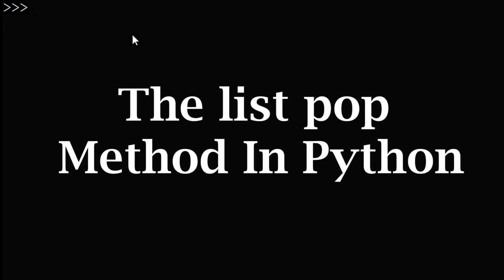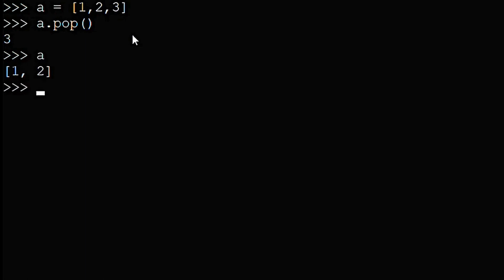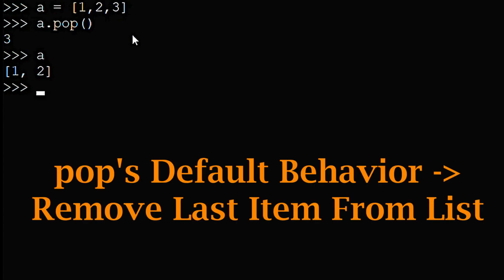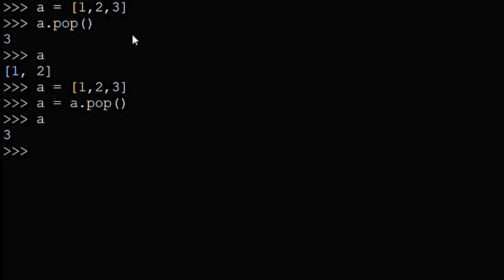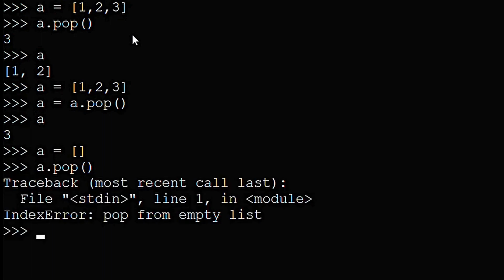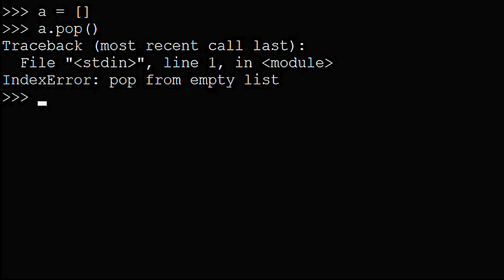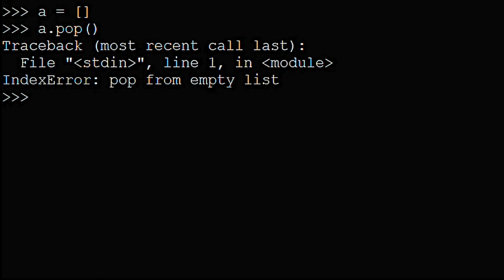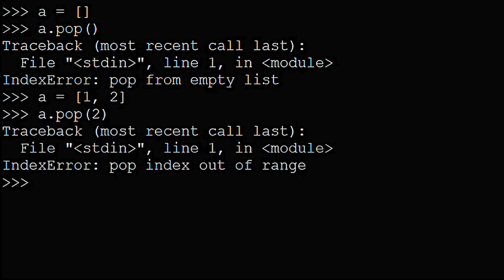Python List Pop Method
In Python, list pop is a method of the list class that removes a certain element from a list. If nothing is passed into pop, then the list pop method removes the last element in the list. If you pass in a number to pop in Python, then it removes the element at the given index. Popping from an empty list, or popping at in index that does not exist in the list, both raise errors in Python.

Sections
0:00 - Intro & Basic Usage
0:29 - Common pop Mistake To Avoid
0:45 - Error 1: pop from empty list
1:02 - Error 2: pop index out of range
1:20 - Other Usage Of Pop
1:42 - Outro